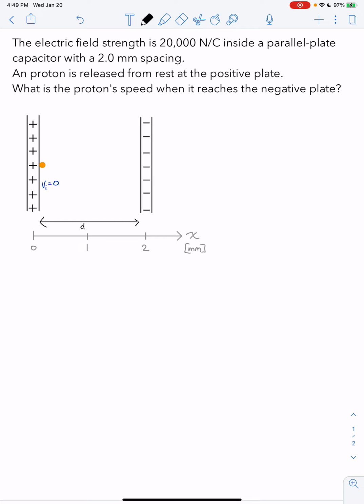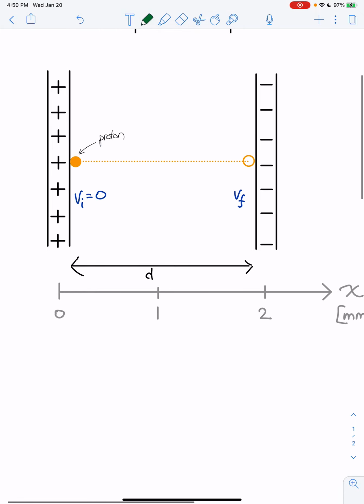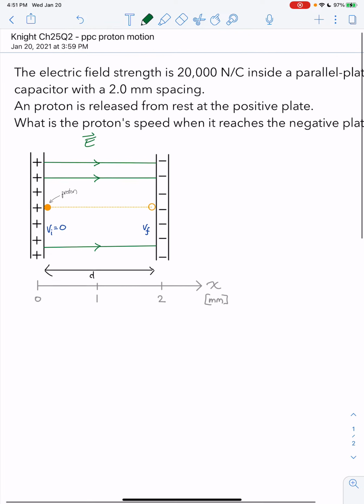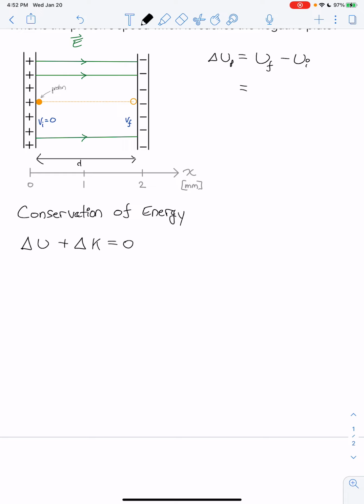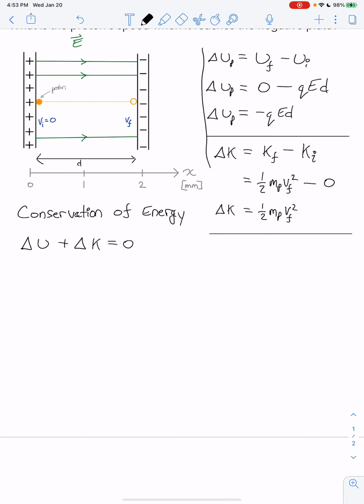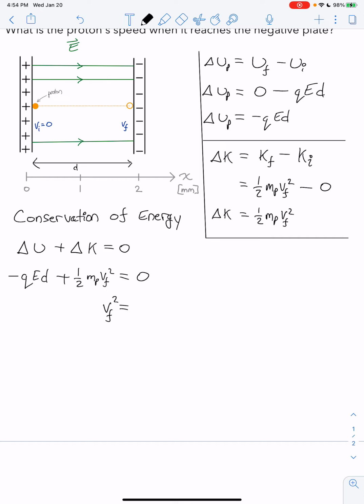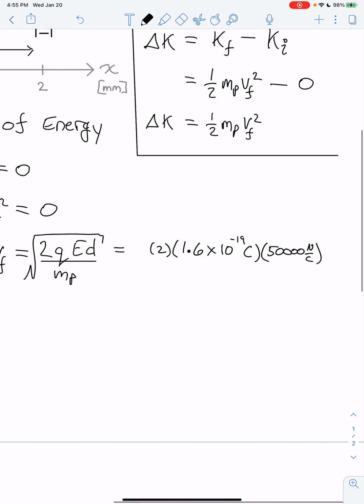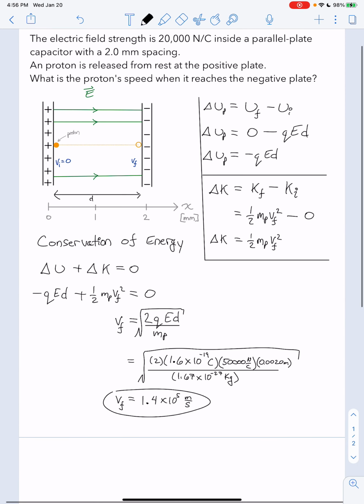Problem solving ex: proton motion within a parallel-plate capacitor